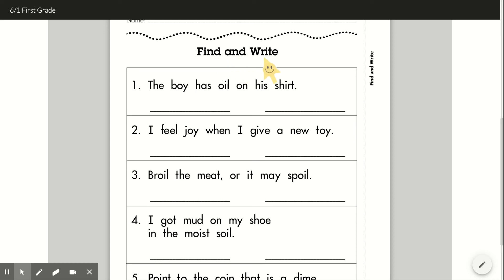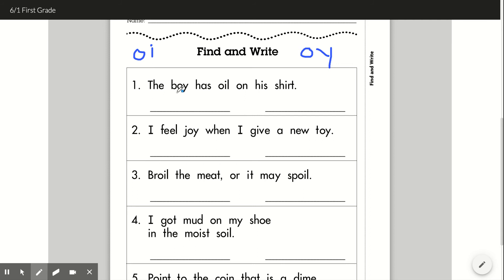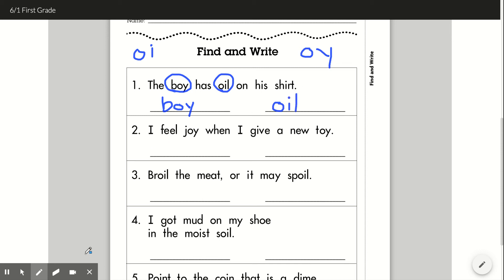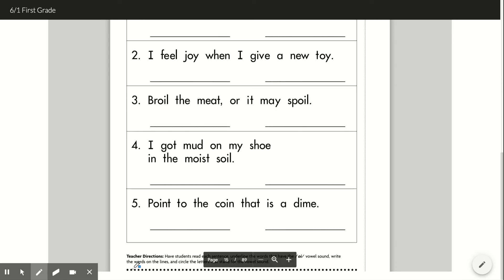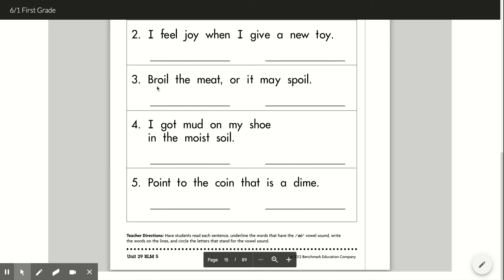6/1 Find and Write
6/1 Find and Write